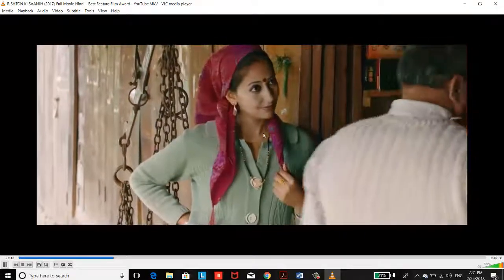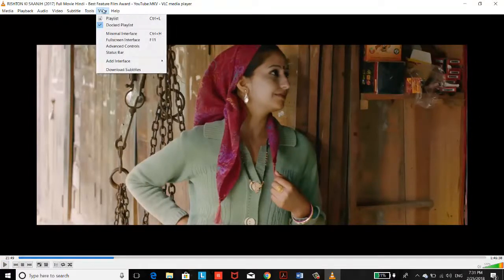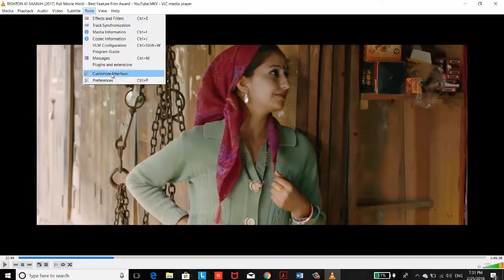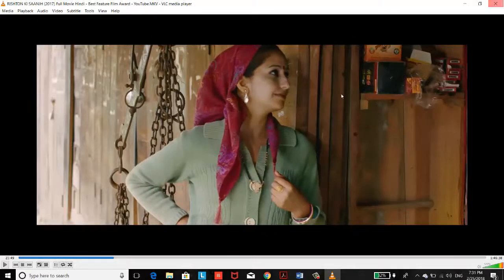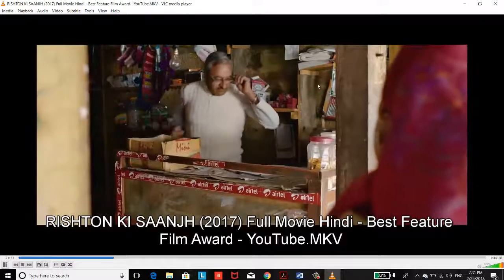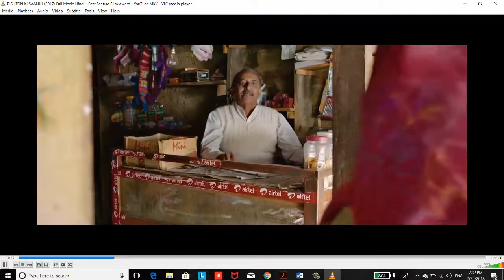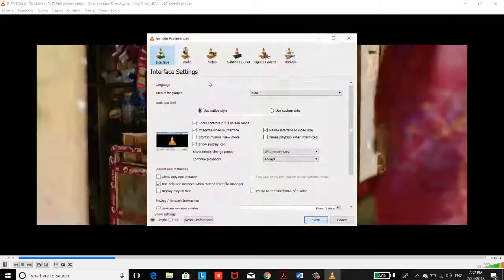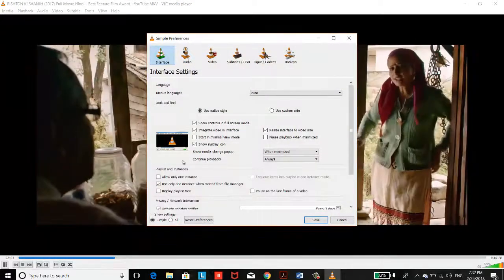Continue your video where you left off in VLC media player - Continue playback option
Friends, this video will show you that how can you continue any video or movie at the point where you closed it in VLS media player